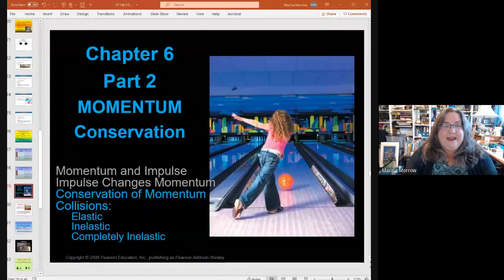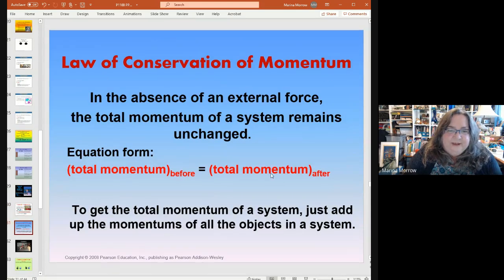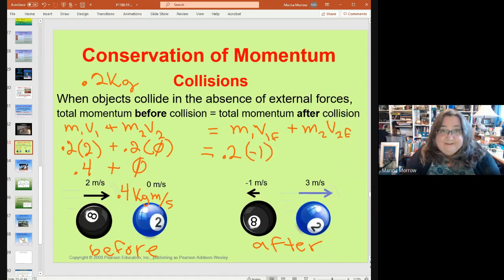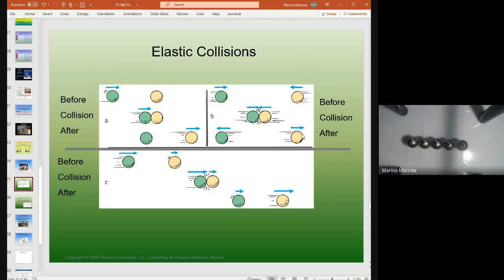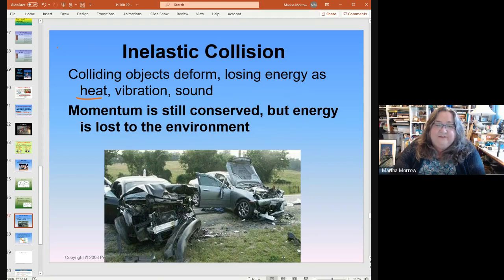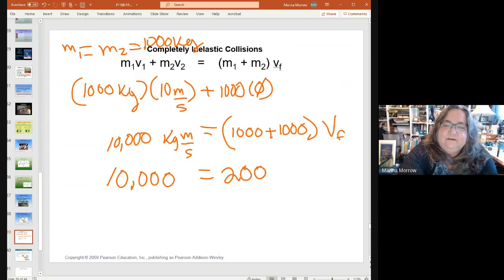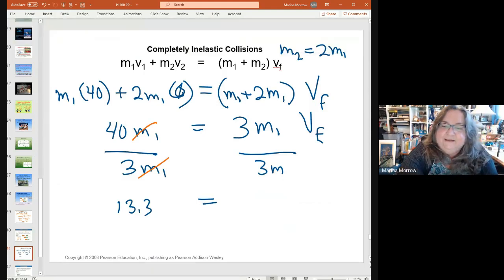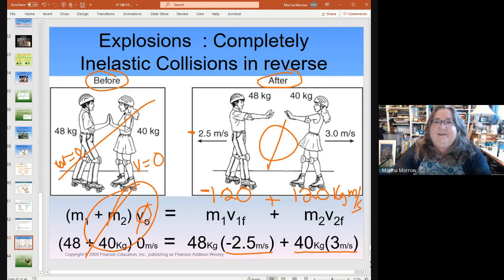APS 111 Chapter 3 Part 2 Conservation of Momentum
Exploring Conservation of Momentum and Collisions, Hewitt's Conceptual Physics

P1100 Chapter 6 Part 2 Momentum Conservation

Momentum Conservation, Collisions